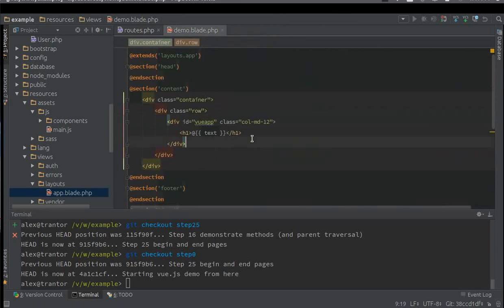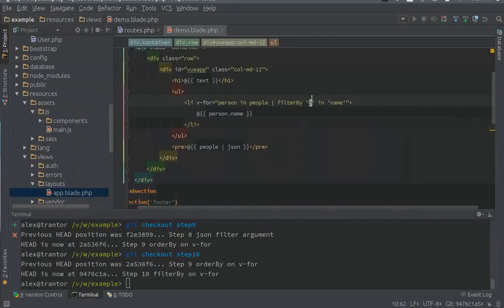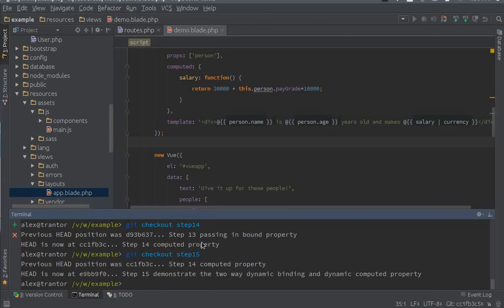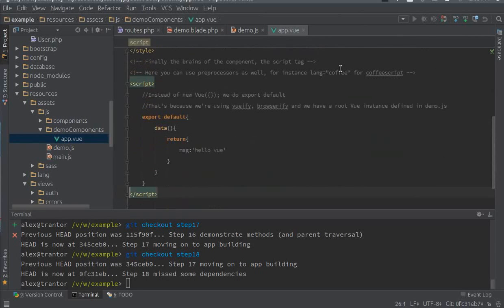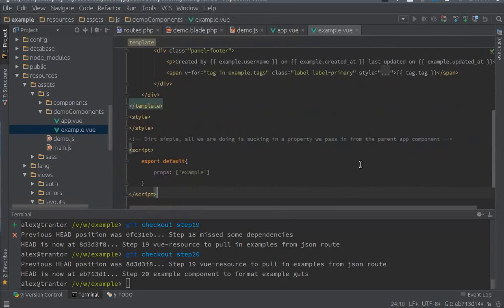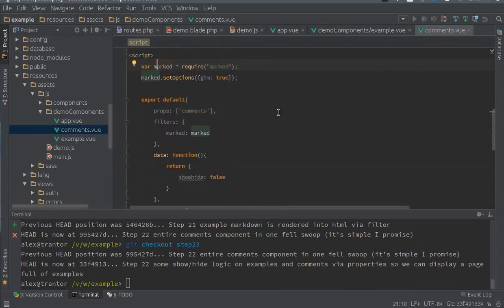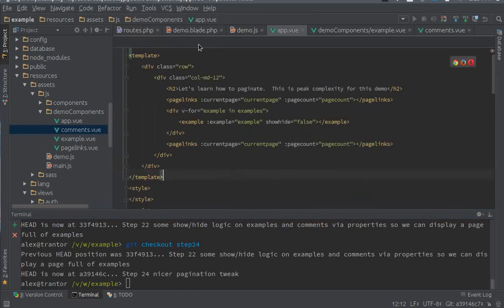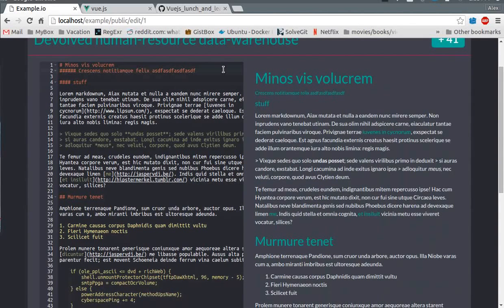An Introduction into Vue.js: Building an Example App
Today we're going to go over Vue.js

This presentation was recorded during a Lunch and Learn in our offices.

Vue.js is a JavaScript framework that aims to compete with the likes of Angular, Polymer, React, Ember and Riot (among others).

If you liked this overview feel free to download the repository and play with what was built.  Project is driven by Laravel 5.1 and uses gulp + browserify to manage the JavaScript dependencies.

Big thanks to Jeffrey Way at Laracasts for his series on Vue.js.  It was enlightening and helped spur on this experiment.